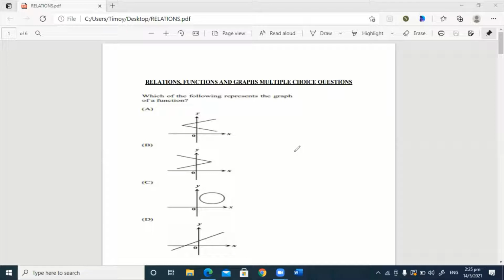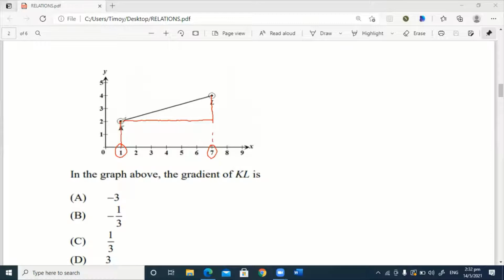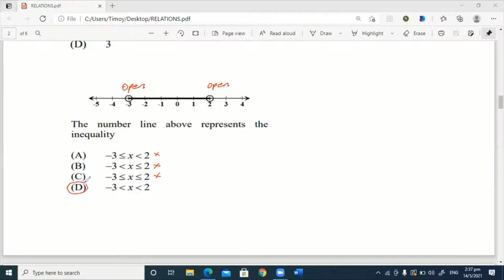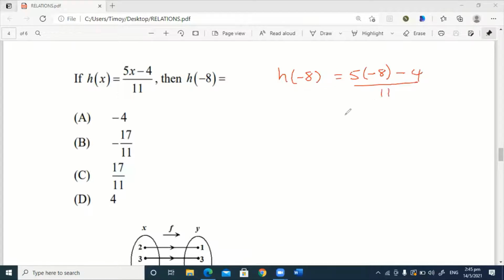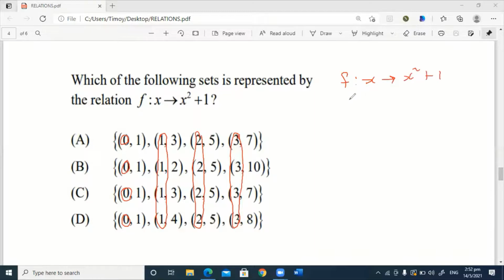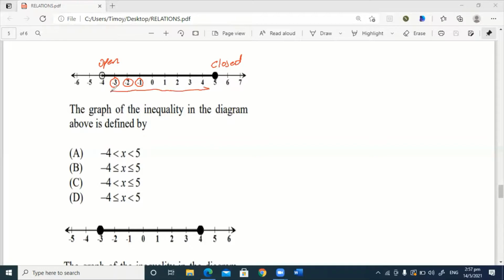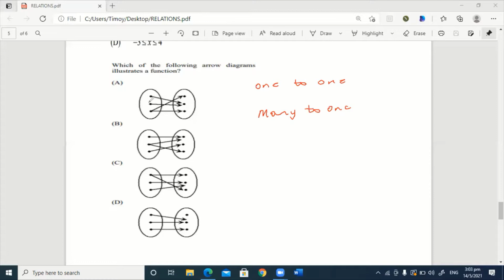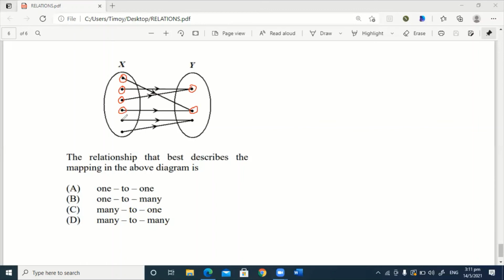CSCE MATHS MULTIPLE CHOICE QUESTION - Relations, Functions and Graphs - Timoy White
This video will help students to better understand multiple choice questions that is associated with Relation  functions and graphs.